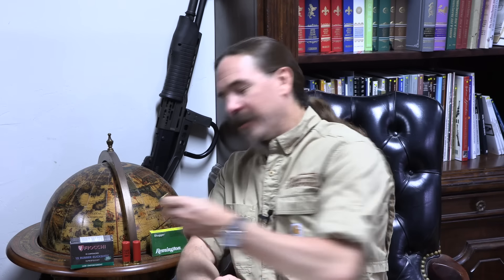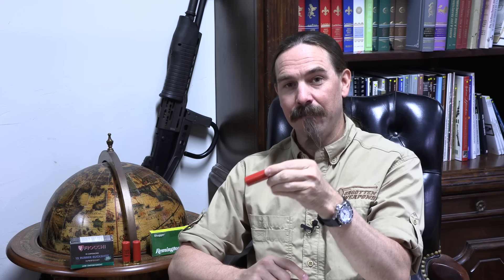The Unique Challenges of Self-Loading Shotgun Design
All the best firearms history channels streaming to all major devices:
weaponsandwar.tv

I think a lot of people under appreciate the difficulty of making a reliable self-loading shotgun. Between the rimmed case, wadcutter-type cylindrical shape, varying shell length, and massive variations in loadings, the variability that a designer has to work around is insane...